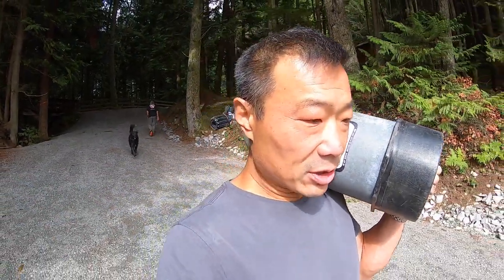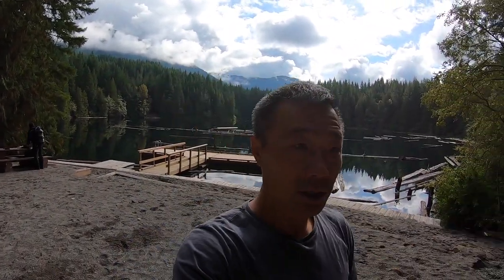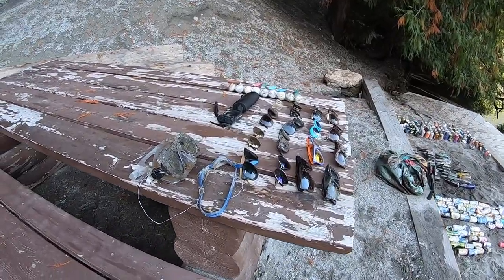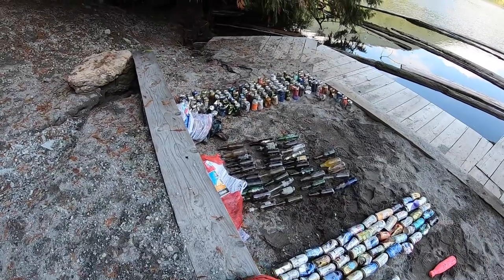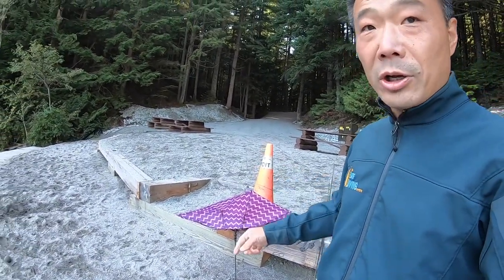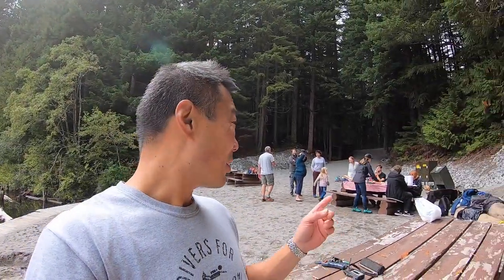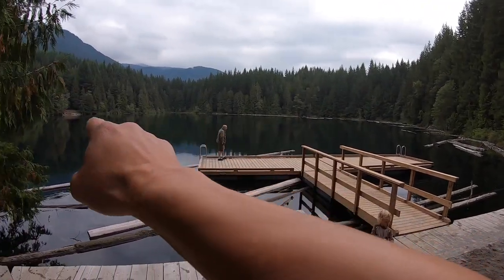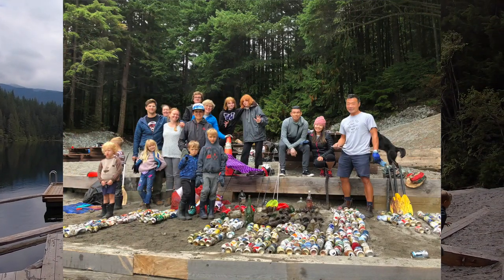S1:E21 Most polluted lake in British Columbia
This is our sixth year cleaning Cat Lake located near Squamish. Visitors to Cat Lake, you should be ashamed of yourselves.  In two dives, we pulled out 256.5lbs of garbage. That's 454 beer cans, 79 beer bottles, 25 sunglasses, and 45 balls. The rest of the garbage includes everything from camp chairs and umbrellas to cameras and speakers. Overall, we have removed over 1,000lbs of garbage from this lake over the past six years and it is not slowing down. Each year we are seeing an increase.

We would like to thanks our lovely camp host, Lorrain, for accomodating us. Also BC Recreations Sites and Trails for hosting our camp site. Thank you to all the volunteers that came out and help us haul gear and garbage. Sorry, Andrea, I couldn't find your phone.